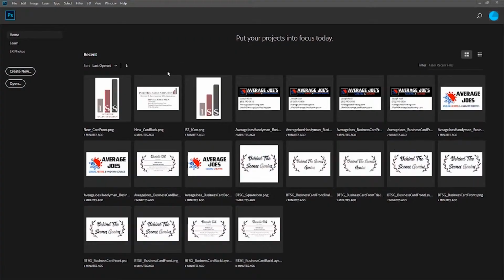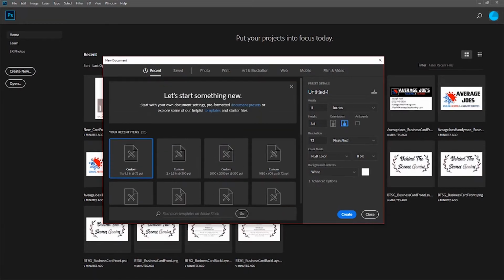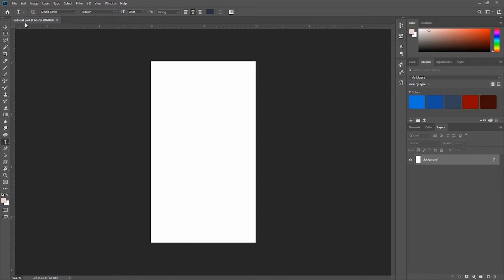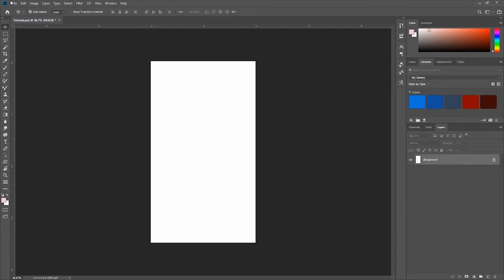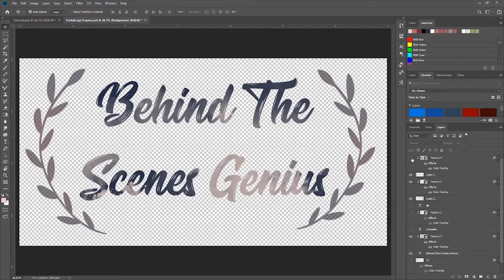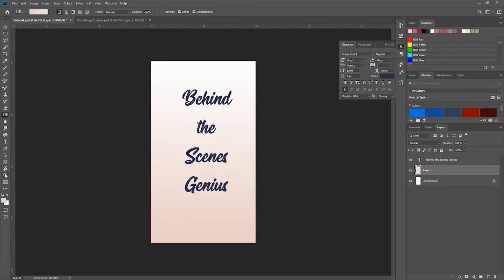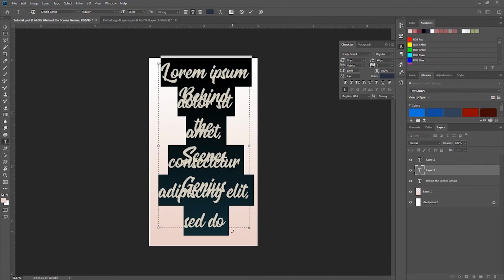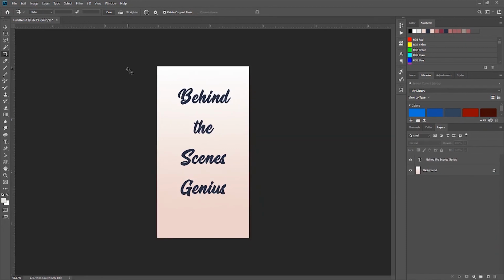Getting Started With Photoshop: An Easy How to Guide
Photoshop has many buttons, where do you even start? Getting started with Photoshop doesn’t have to be super difficult.

In this video I’ll show you the basics of how to use Photoshop. You’ll be on your way to creating amazing things in no time.